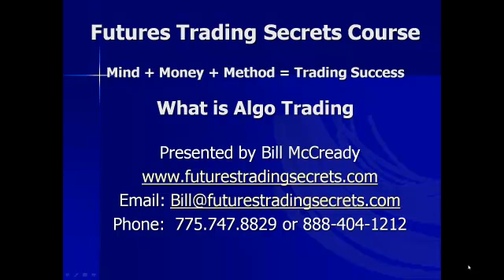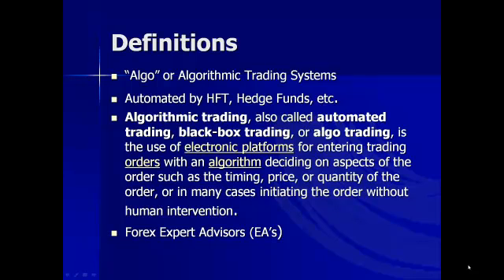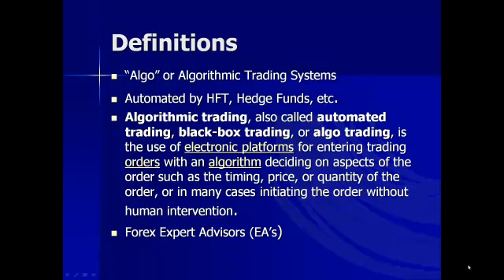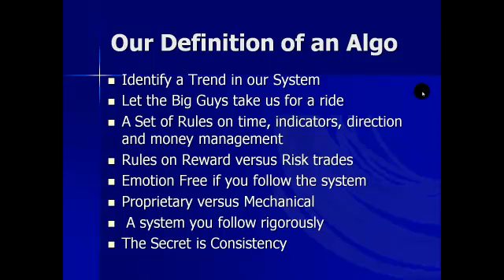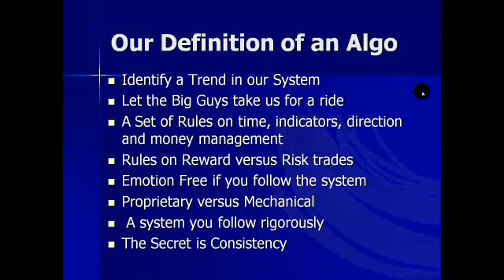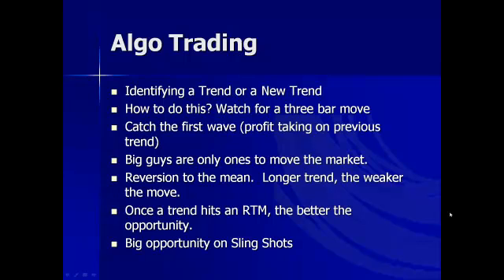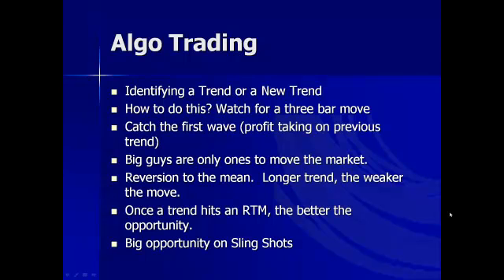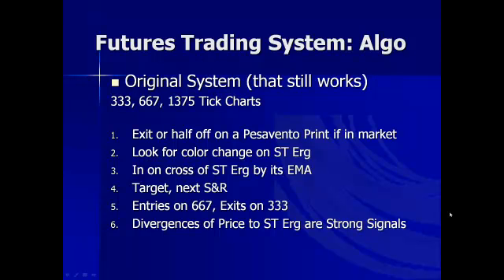FTR-Intro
Algorythmic Trading Intro